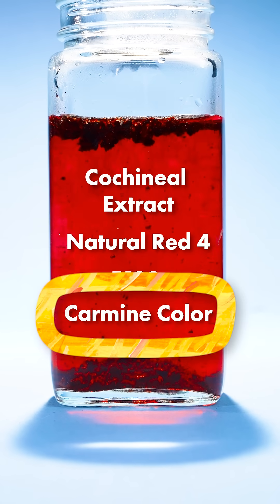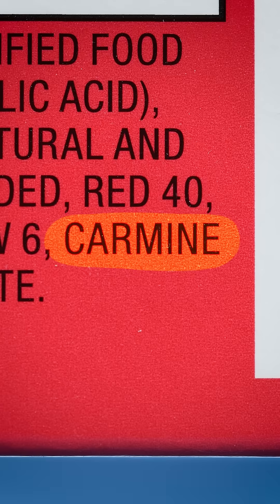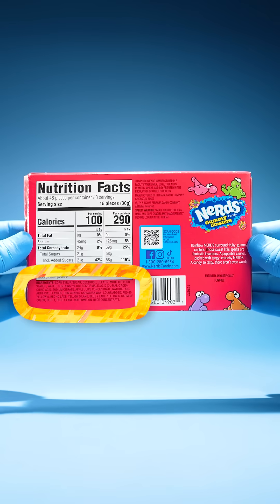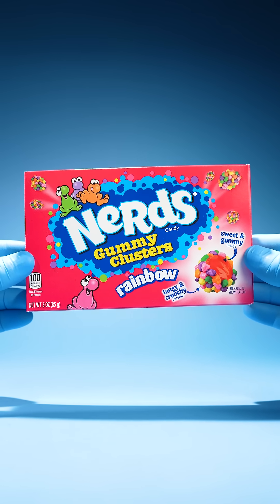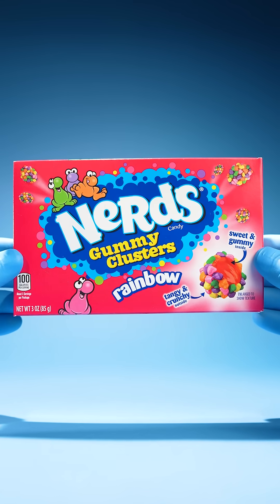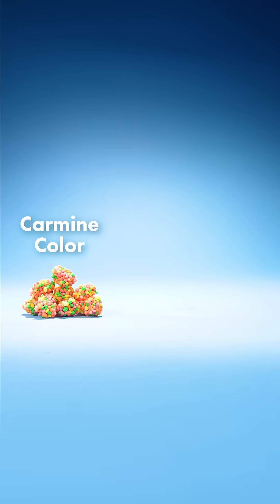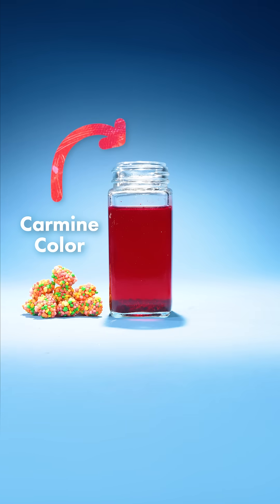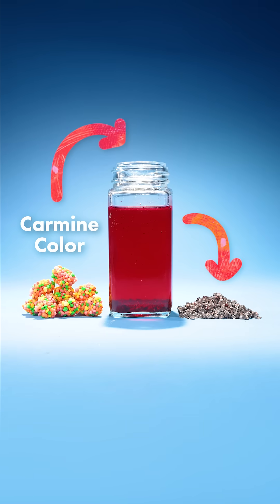You Eat This Insect Every Day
This is a bug that people unknowingly eat nearly everyday. It's an insect called a "cochineal" and is often used in food as a red dye. You might find it in the ingredients of candy - like Nerd Gummy Clusters - food, and even cosmetics under the name "carmine color". This video answers the questions:

Are there insects in candy?
What is a cochineal?
What is carmine color?